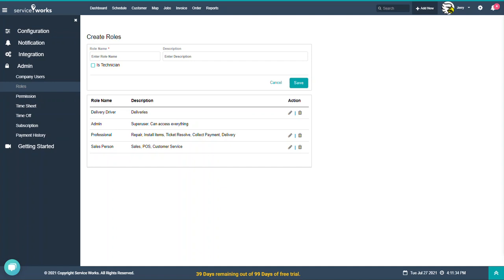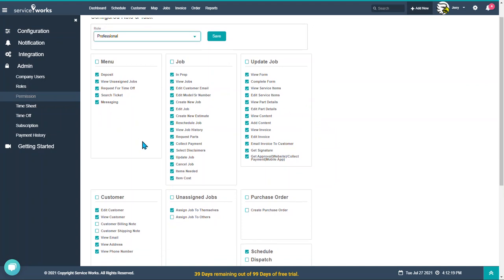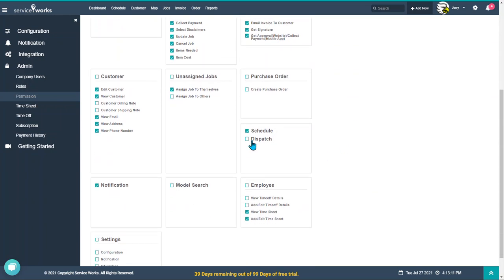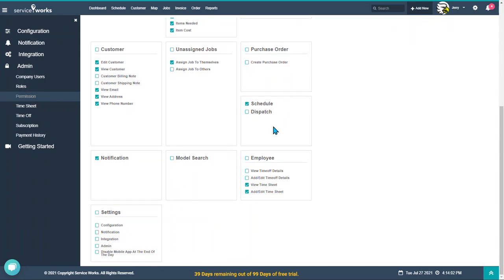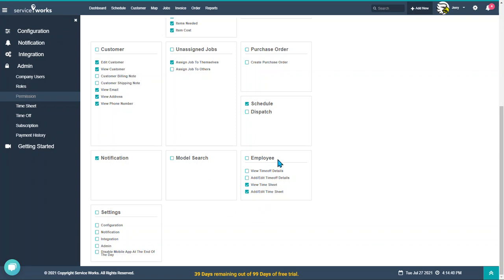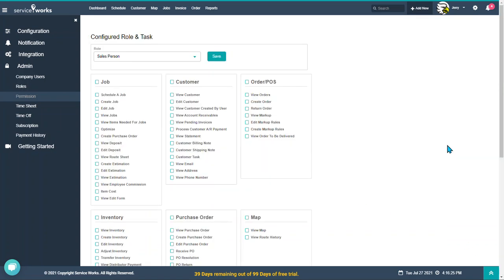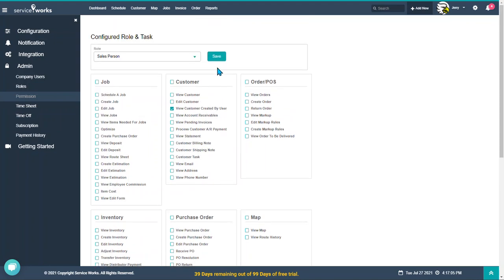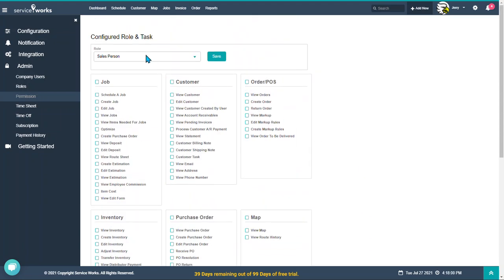03.2 Getting Started - Permissions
Here we will show you how to setup permissions for your different users and the roles they have been assigned